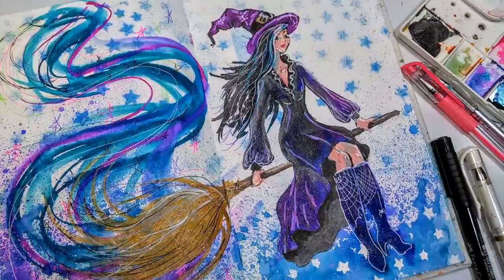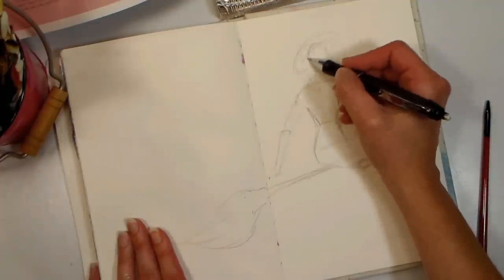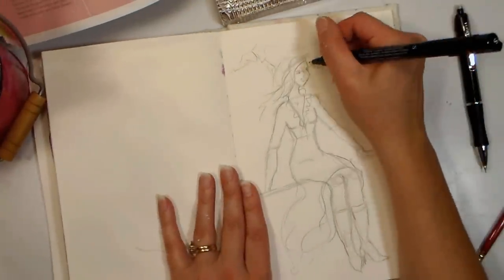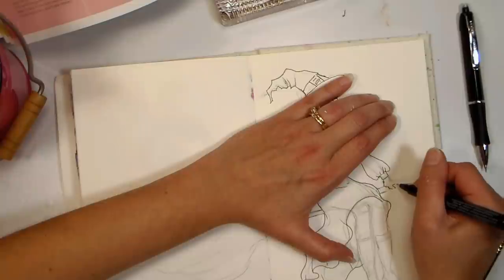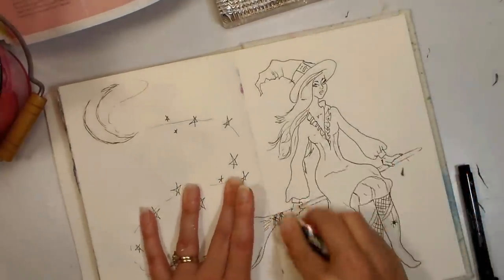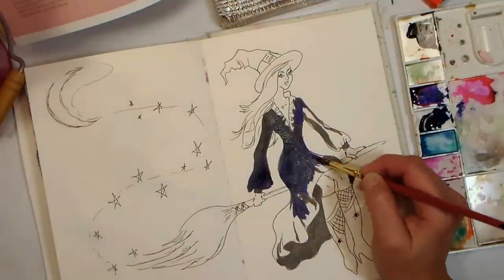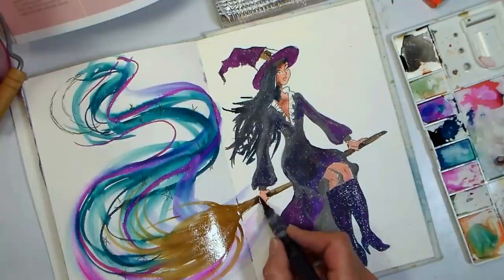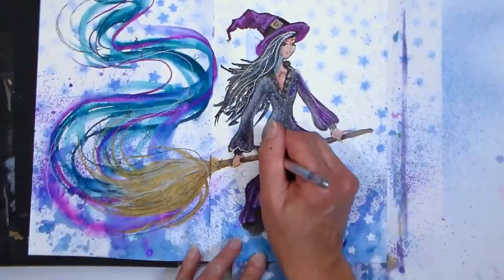Inktober Day 11 // A Good Witch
This is the book I recommended, I am really finding it helpful for getting better at fashion style figure sketches

Supplies I used:
Pitt pens in black (set of 4)
Mermaid markers (new colors are available at janedavenport.com)
paint over pens
Art Journal
Awesome white uniball signo broad gel pen
Great colored gel pen set in a black canvas storage portfolio (it comes with refill inks for each color!)